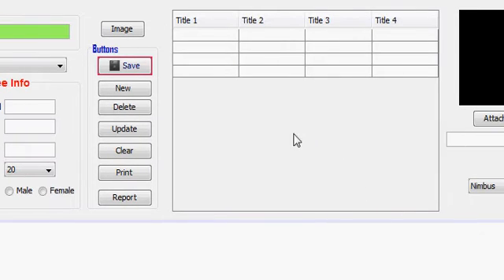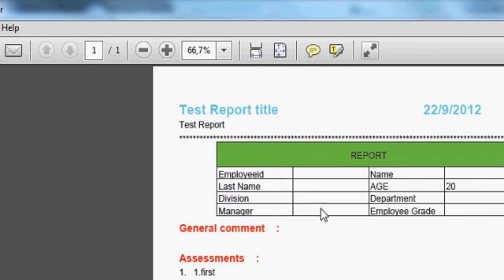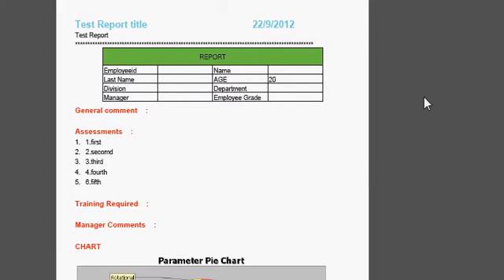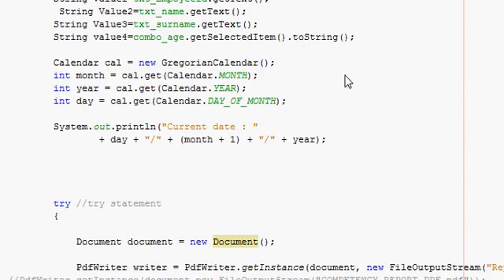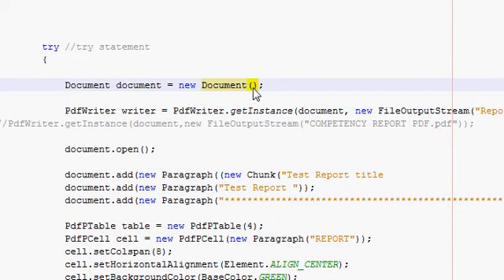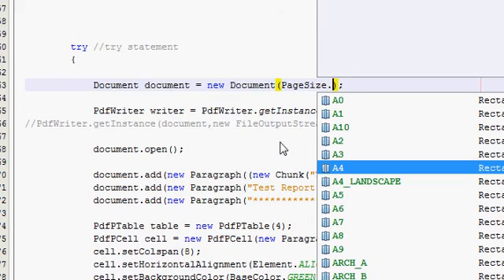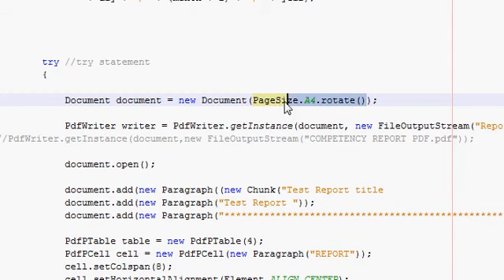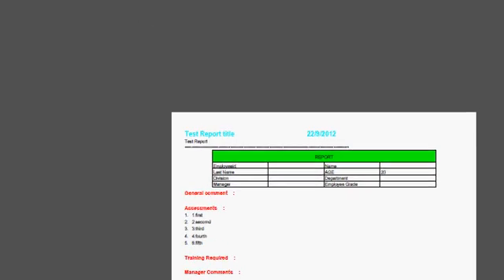Java prog#95. Reports : Itext :how to show the pdf report in landscape in java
Itext Getting started :how to show the pdf report in landscape in java
Link database SQlite MySql
Getting started with IText
netbeans java tutorial
iText in Action: example part
Step-by-step tutorial on how to install and run iText in Netbeans Java
Creating PDF with Java and iText - Tutorial
Add Content of an iText PDF File using java code
How to create PDF file using iText or some other library
Report writers, iText
iText ® - Free / Open Source PDF Library for Java
iText Tutorials - iText Table, Java PDF
java - iText TextField
iText - General - iText, Java
itext - Java Beginners
java - How to make IReport
Make Custom Report with Ireport Java
iText ® download page
IText download - IText 5.3.1